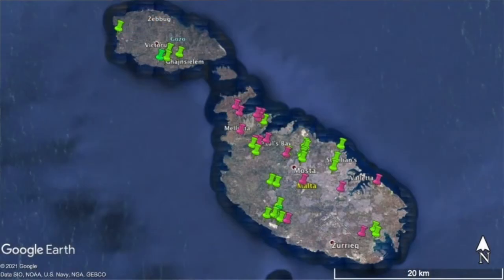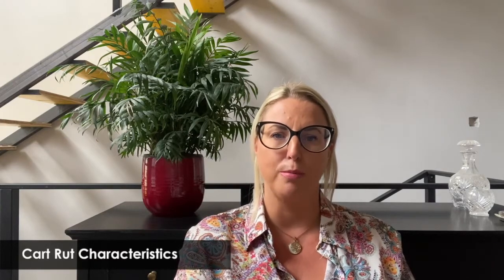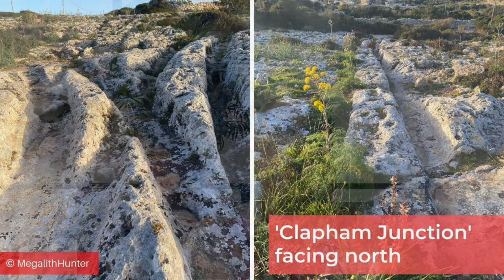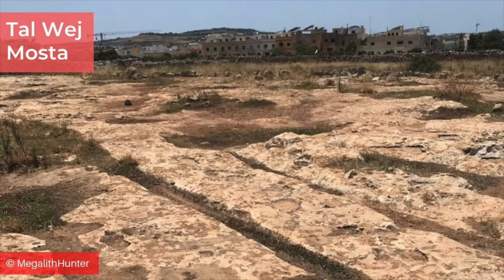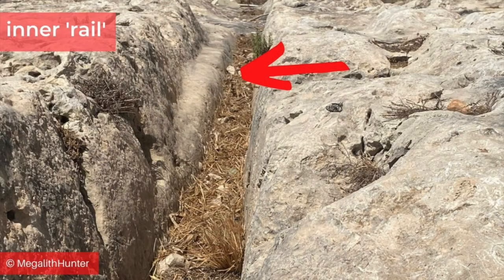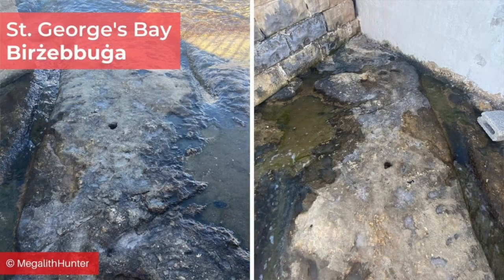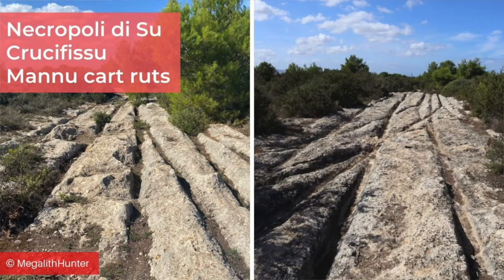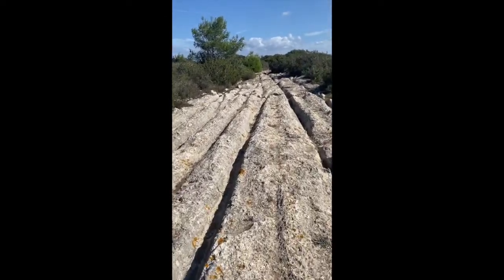Cart Ruts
'Cart ruts' are mysterious parallel grooves worn into the bedrock in Malta, Sardinia and several other places. They are ancient but a conclusive date cannot be reached. It's generally thought that they belong to the Bronze Age or earlier, meaning they are prehistoric which makes it difficult to figure out much about them.

There are several theories as to how they were created and why, but nothing adequately explains their characteristics. In this episode I discuss these strange tracks and include photographs and videos of many I have visited in Malta and Sardinia.

00:00 Introduction
00:16 An Ongoing Mystery
01:48 Cart Rut Characteristics
05:35 Cart Rut Theories
07:09 Sardinian Cart Ruts

✨   REFERENCES

Bonanno, A. (2017). The archaeology of Malta & Gozo. 5000 BC - AD 1091. Santa Venera: Midsea Books.

Sagona, C. (2004). Land use in prehistoric Malta: A re-examination of the Maltese ‘Cart ruts’. Oxford Journal of Archaeology, 23 (1), 45-60.

Trump, D.H. (2008). Cart-ruts and their impact on the Maltese landscape. Santa Venera: Midsea Books.

✨   MUSIC CREDIT

✨   PHOTOGRAPH CREDITS

Google Earth
Cart rut map

All other photographs, credit: MegalithHunter